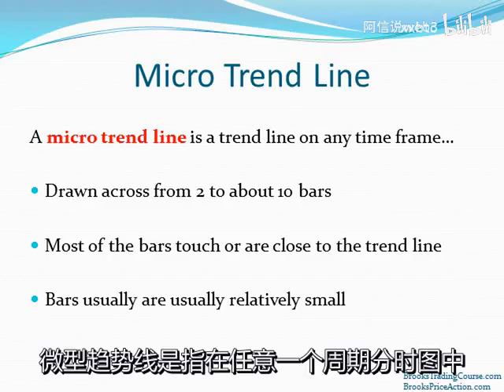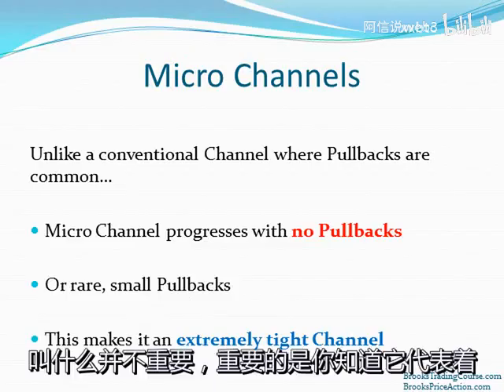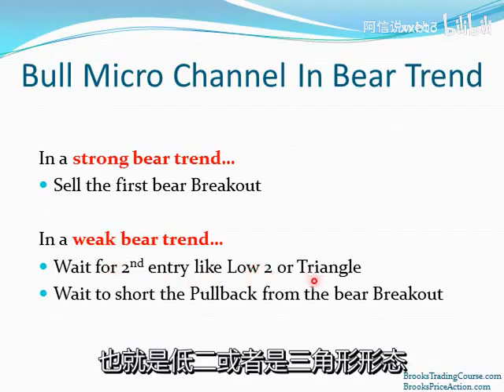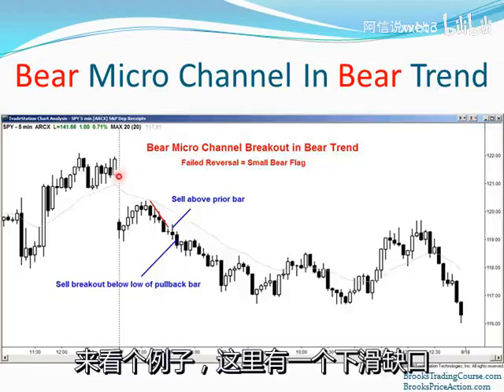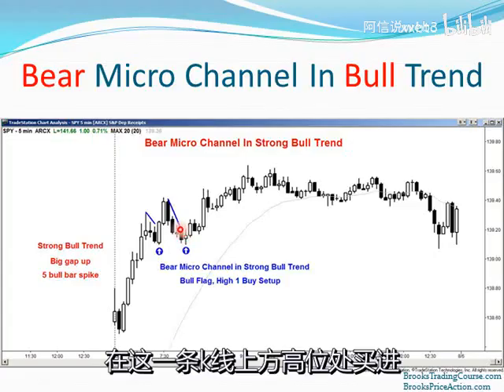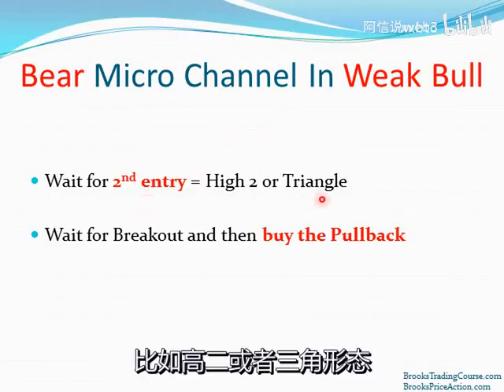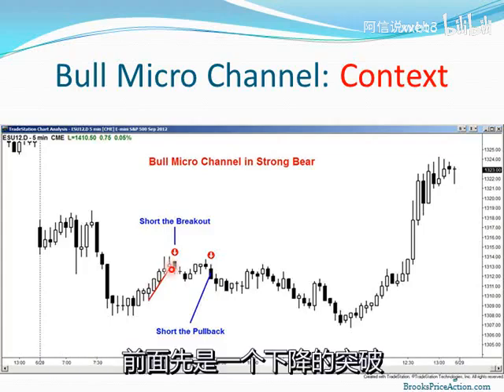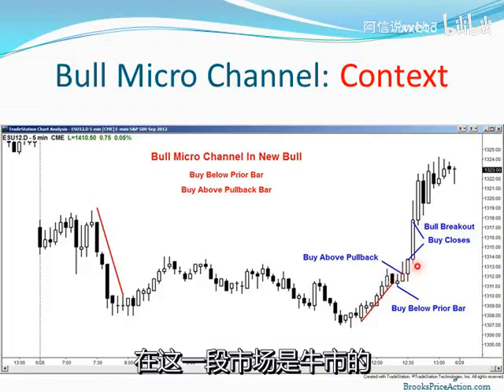【交易聖經】ALBrooks《價格行為》12 微通道